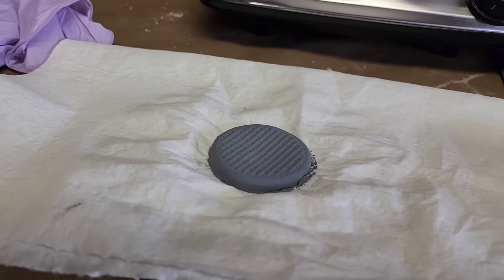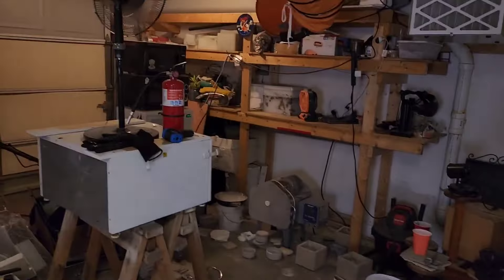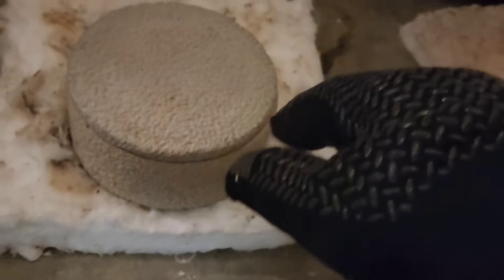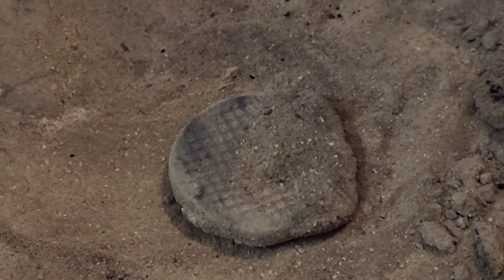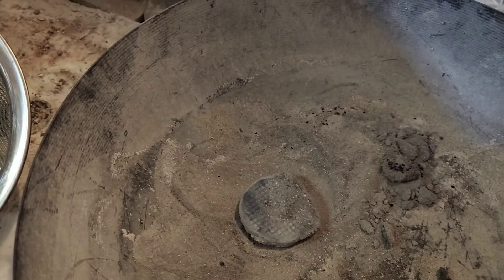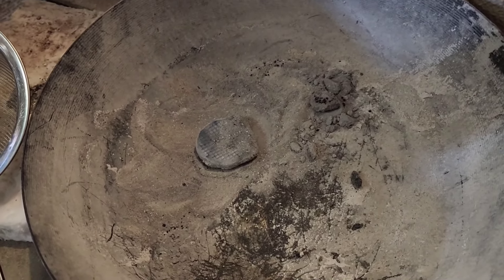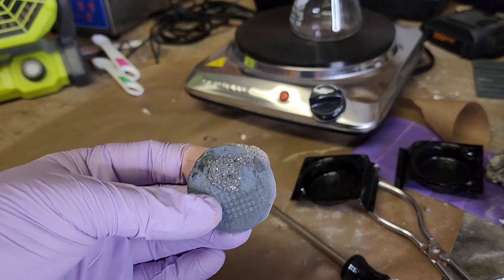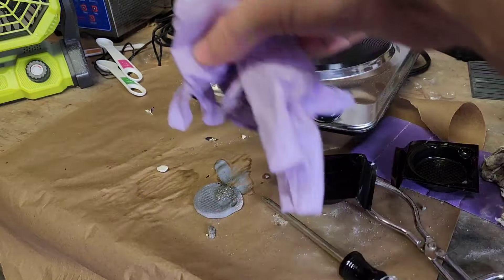Silicon Carbide Microwave Sinter Results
sintering SiC in my microwaves